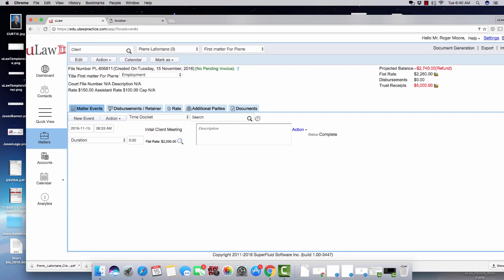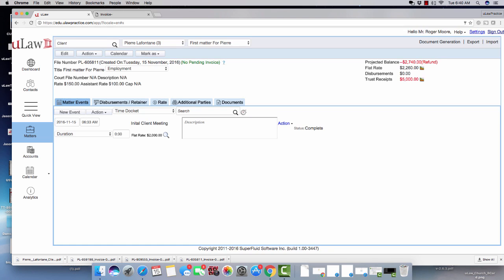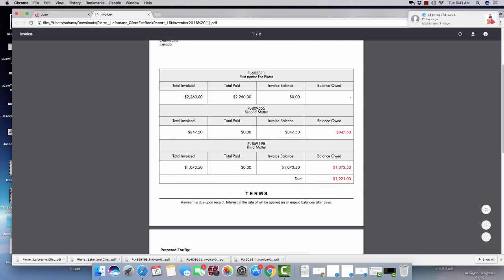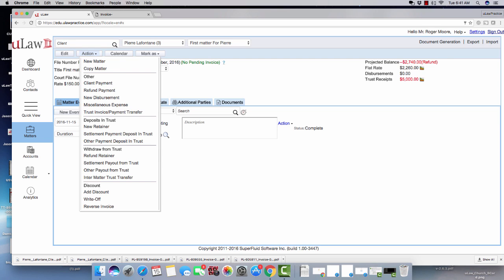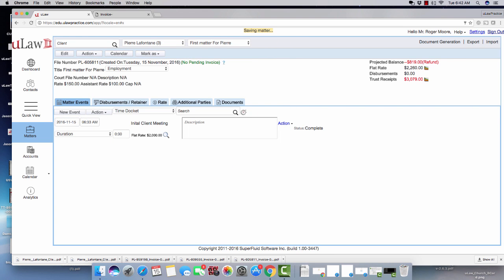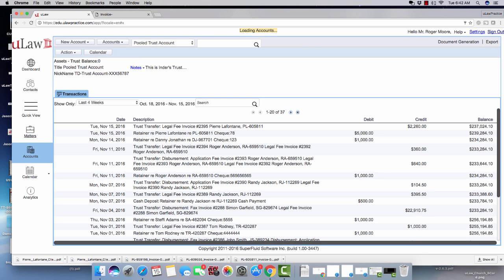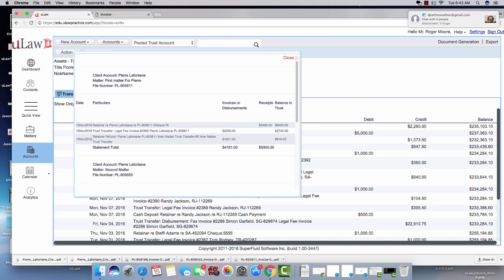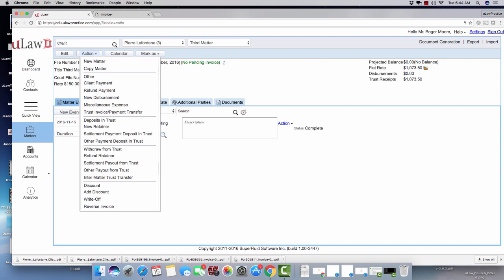Q156. How to do Inter matter trust transfer?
Sometime a matter for a client has all the trust funds and if the client has more than one matter then this Video show how you can transfer money from one to another.